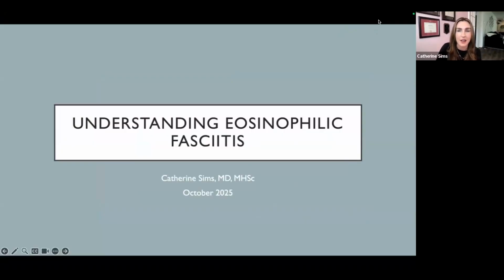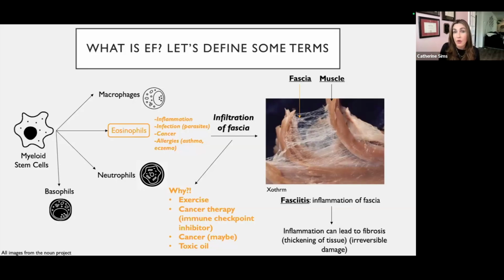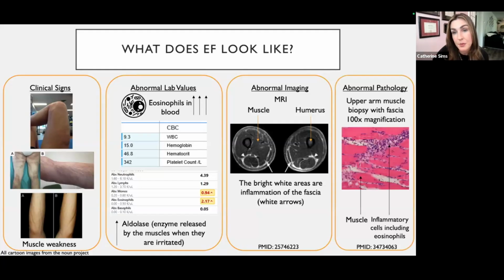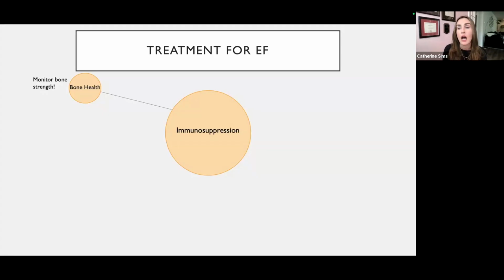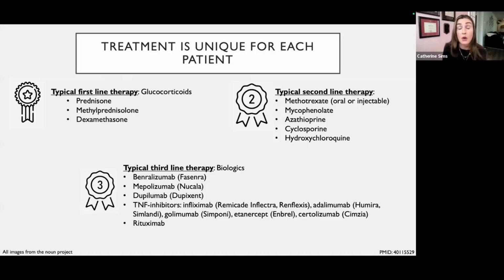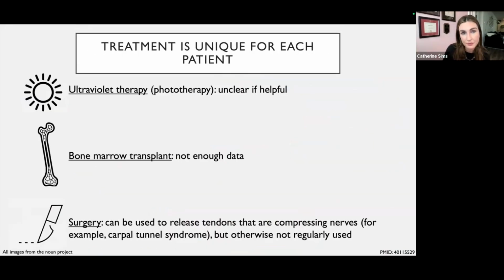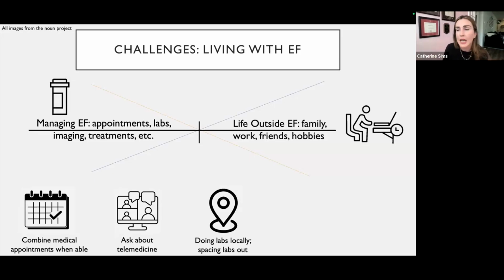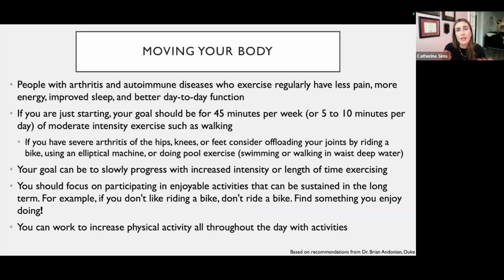Understanding Eosinophilic Fasciitis: Diagnosis, Challenges & Care | APFED Eos Support Webinars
Catherine Sims, MD, MHS, a rheumatologist at Duke University, joined us for a webinar to discuss eosinophilic fasciitis, a rare and often misunderstood condition. Designed for patients and caregivers, this session covered what eosinophilic fasciitis is, how it is diagnosed, and common misconceptions that can delay recognition and treatment. Dr. Sims also discussed management and treatment options, and addressed the unique challenges faced by those living with this condition. A Q&A followed the presentation.

We thank our Education Partners for supporting this webinar series: AstraZeneca, Bristol Myers Squibb, GSK, Sanofi, Regeneron, and Takeda.

for details about other webinars in APFED's Eos Support Webinar Series!